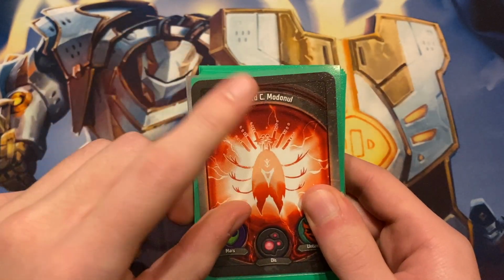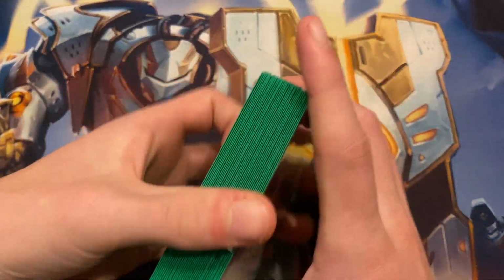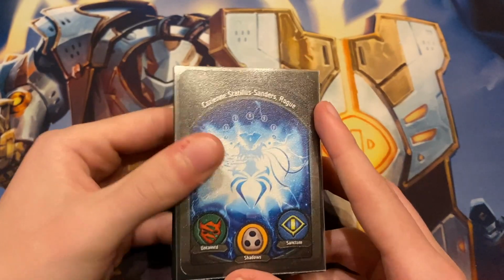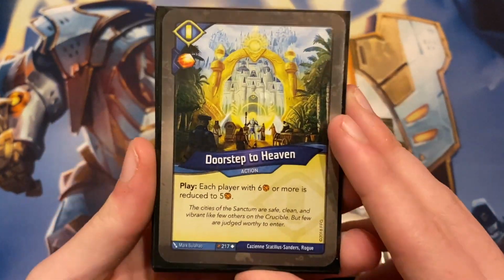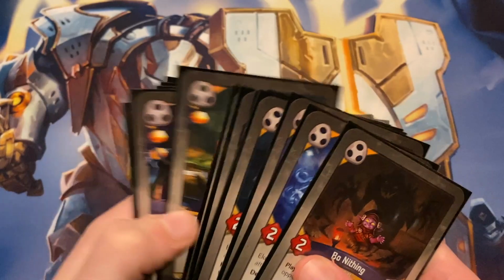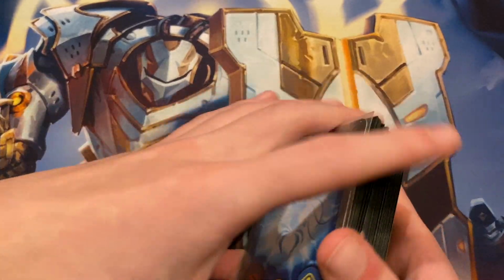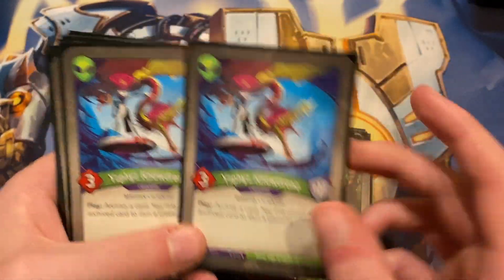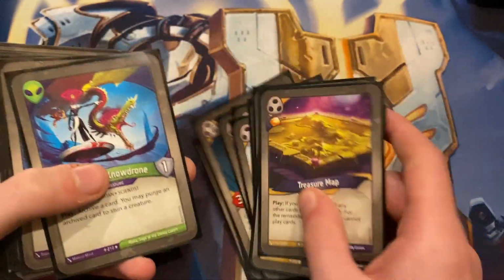FAVORITE Legacies from My KeyForge Collection!! [DAY 6]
Legacies are a really neat part of KeyForge, and for the sixth day of KeyForge Christmas, we take a look at three of my favorite decks from my collection with legacies in them! What cool legacies do you guys have?